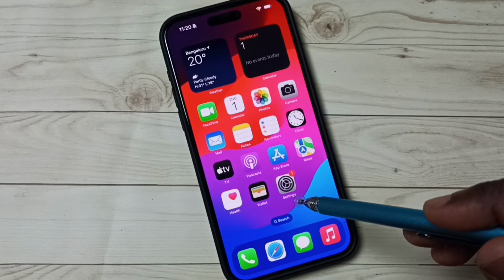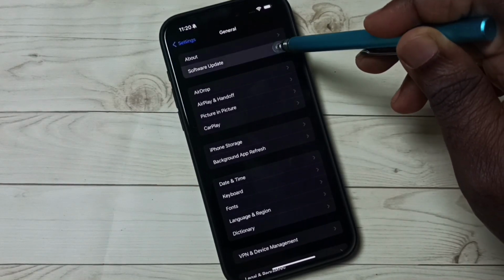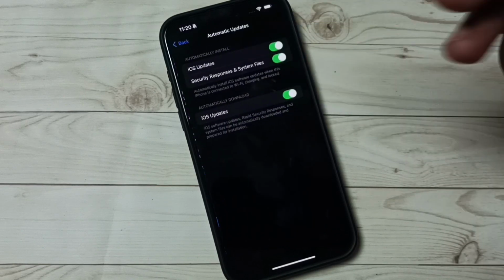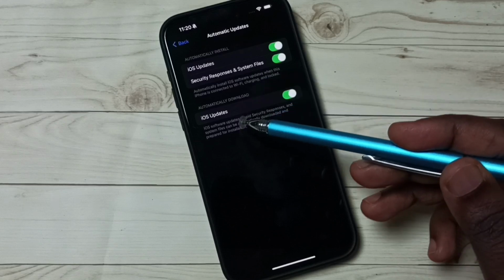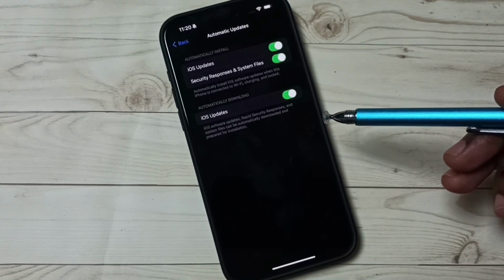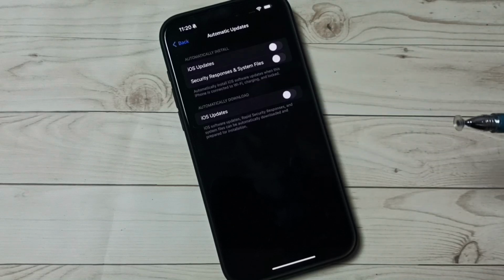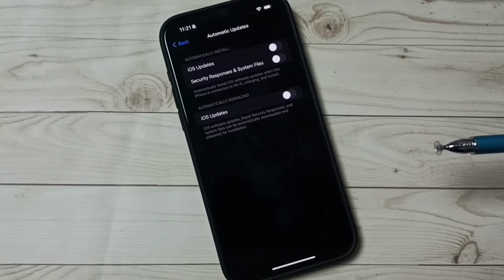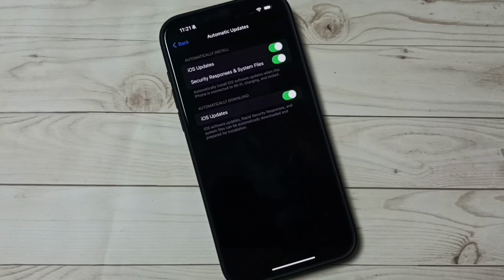iPhone 15 : How to Turn OFF Automatic Download and Install of iOS Software Updates